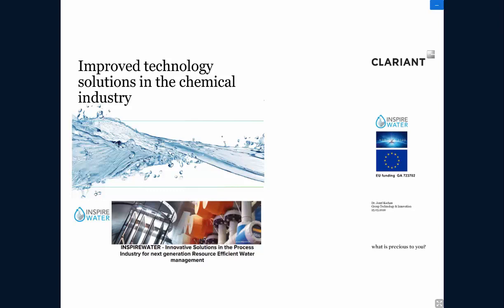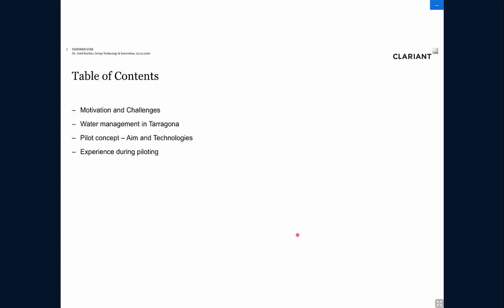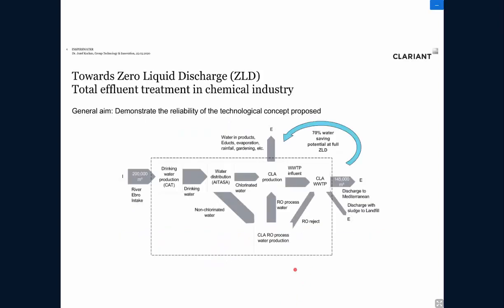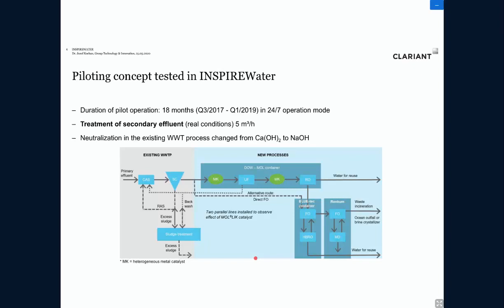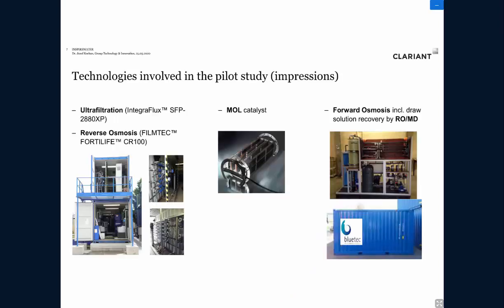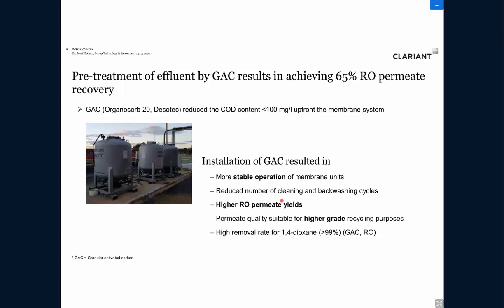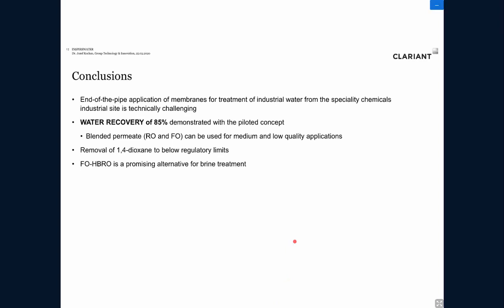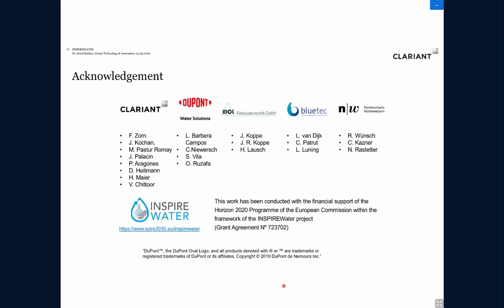Conferences 2020 03 25 Jour1 13 Improved technology solutions in chemical industry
14:45 Improved technology solutions in the chemical industry (INSPIREWATER)
Jozef Kochan, Friedhelm Zorn (Clariant)